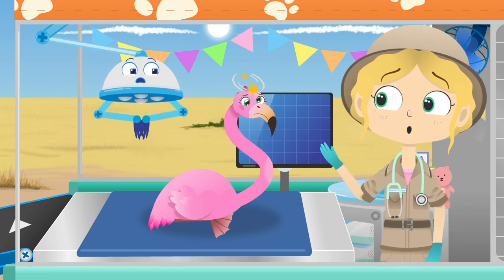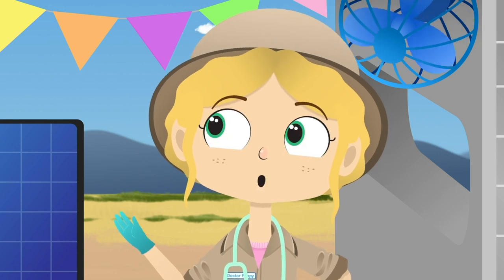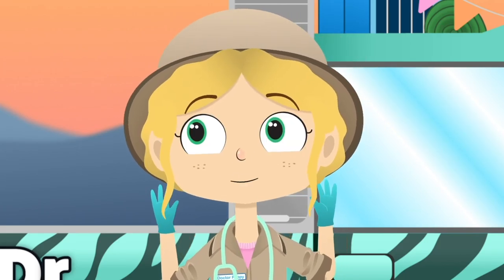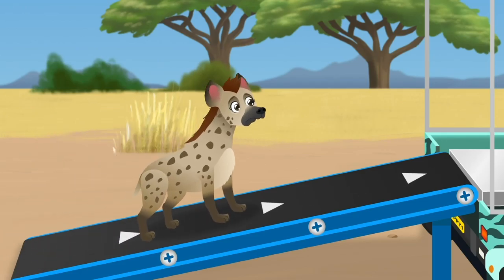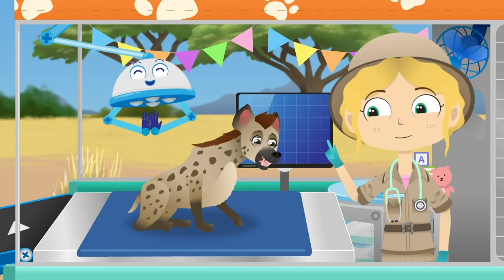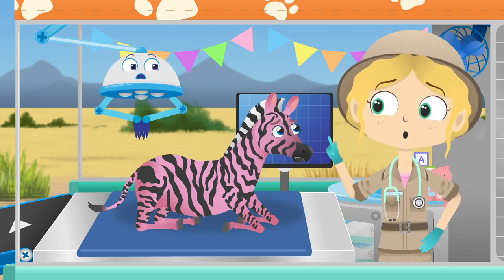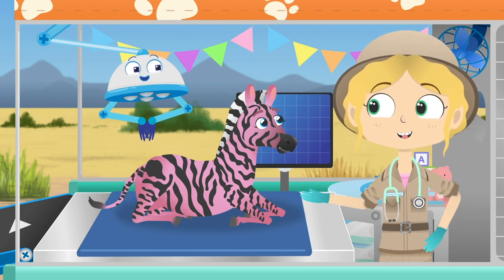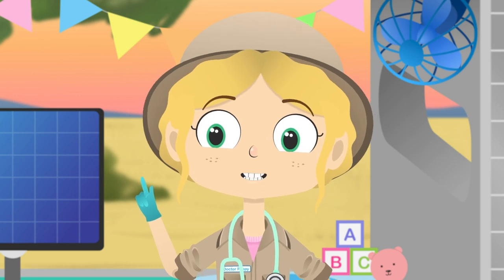Uma the Flamingo + many other animals | Doctor Poppy on Safari | Animal Cartoons for Children